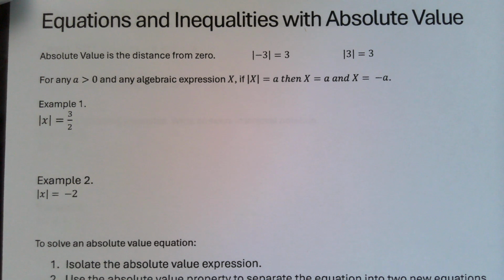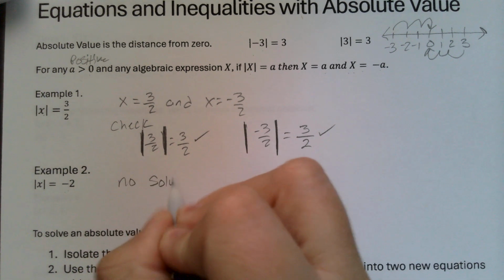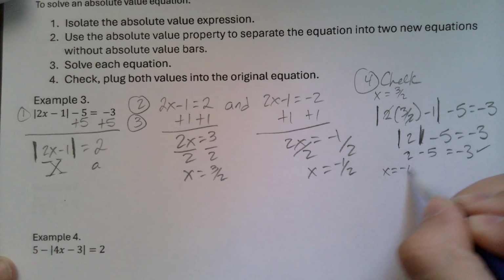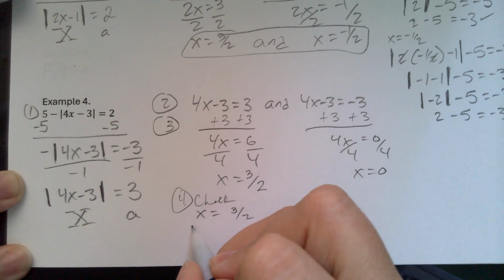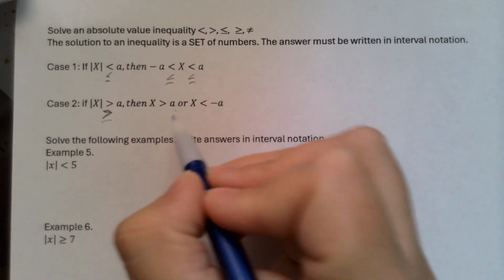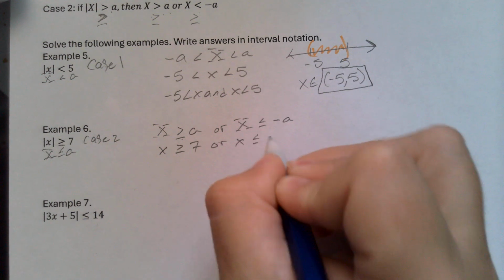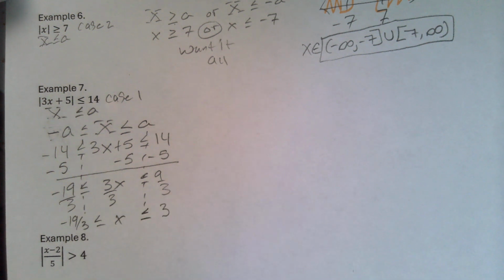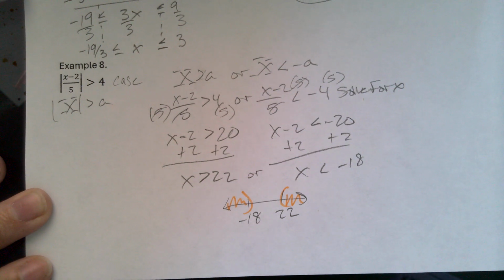MAT 171 Absolute value with inequalities lecture video